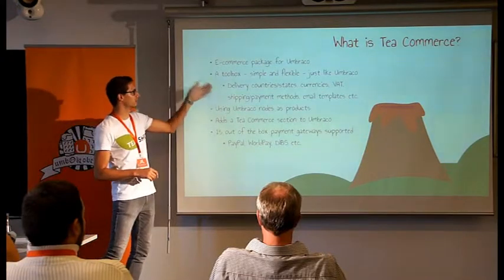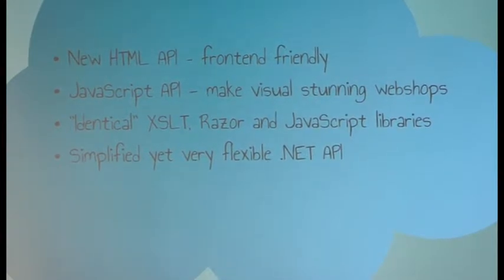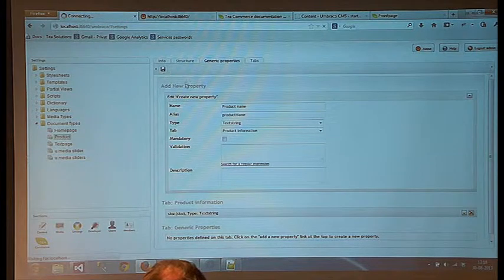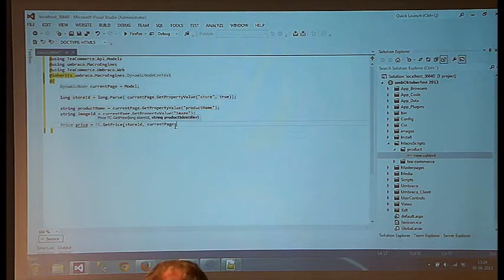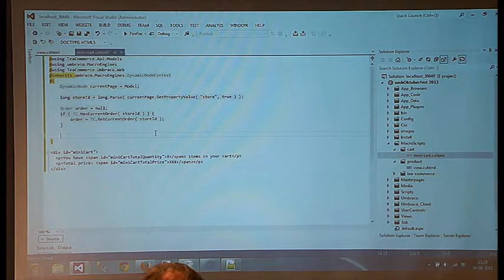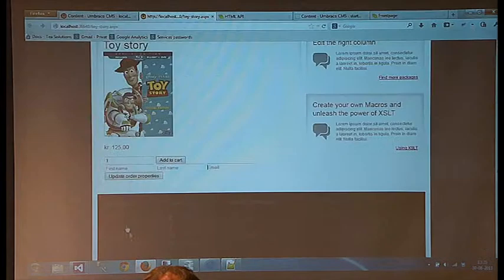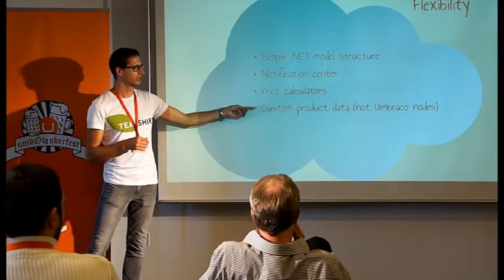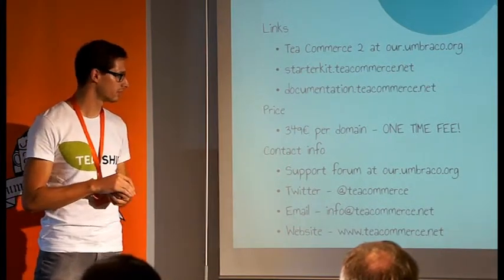Umbraco umbOktoberfest 2013 - Tea Commerce Shop-System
Anders Burla Johansen präsentiert der E-Commerce System Tea Commerce für Umbraco auf dem umbOktoberfest 2013.